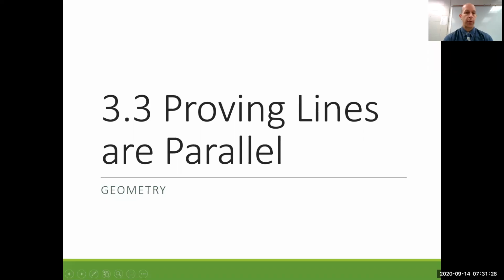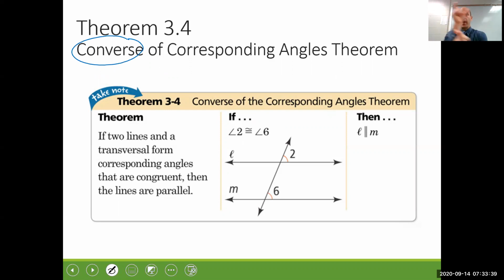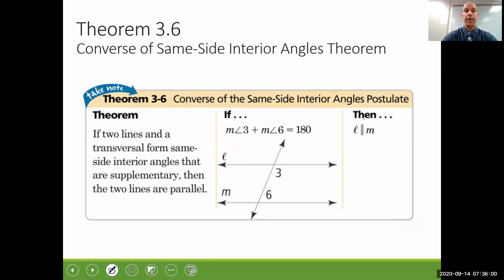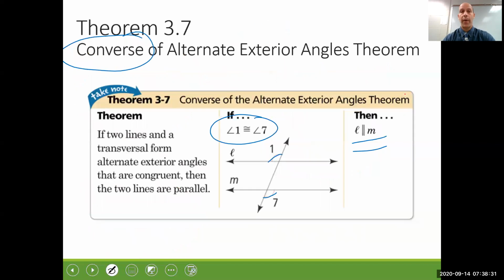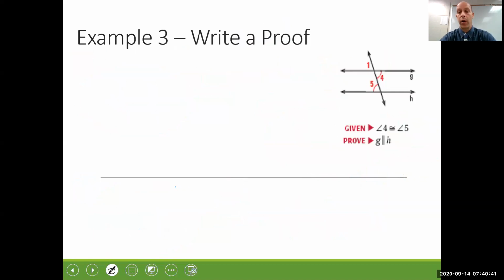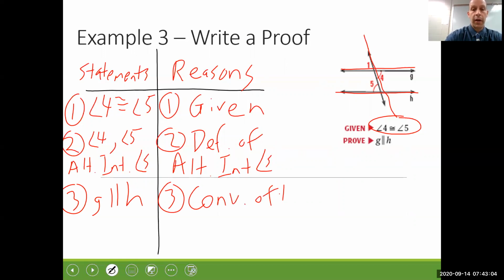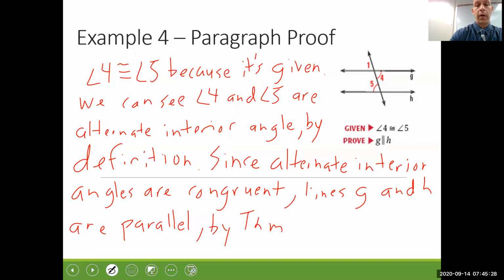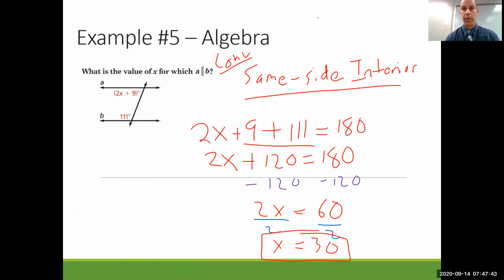3.3 Proving Lines Parallel